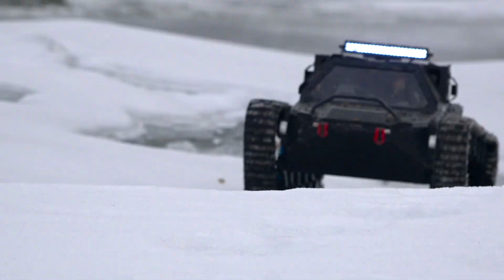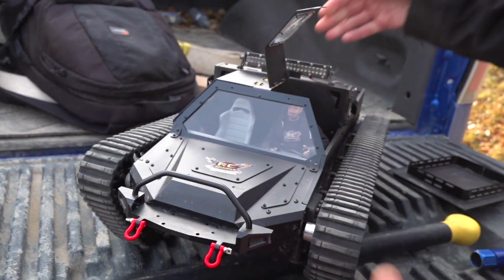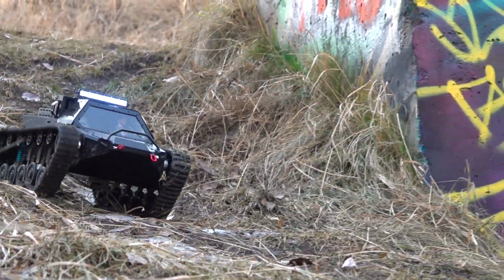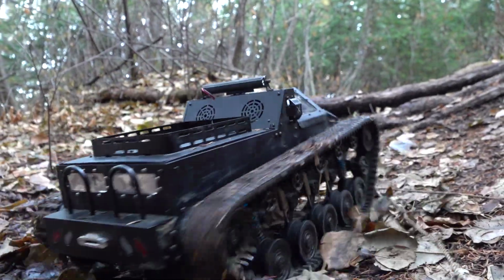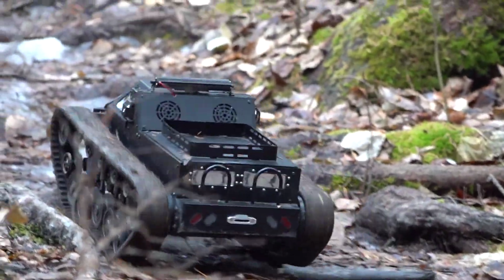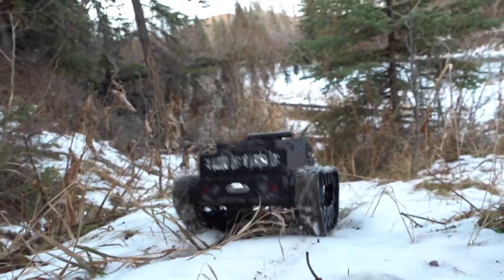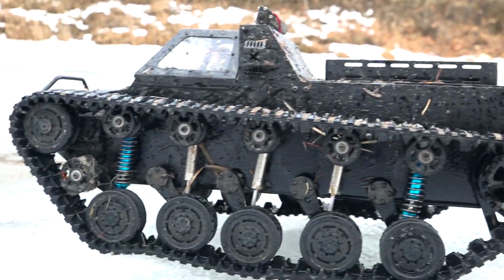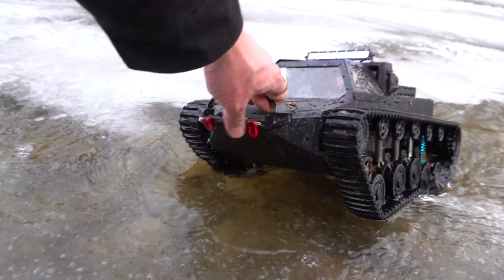WORLD'S MOST DESIRED LUXURY SUPER TANK GETS DIRTY! "RIPSAW" EV1 | RC ADVENTURES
THIS KIT IS A BLAST to RIP AROUND!  What better way to break in a new LUXURY TANK KIT then to take it out in the woods and throttle down! I have been wanting to get this tank out in action for SO LONG on the trail.. and finally I was able to get it done today, with the help of my lovely wife.  We headed out into the woods to get some sloppy action of this luxury style tank (featured in the FAST AND THE FURIOUS) - and see what it can do in NATURE!

A full size RIPSAW is custom made, and can vary in price - but you can expect to pay at least $385,996 USD for one.  A 1/10th scale version KIT is a MUCH Better bargain at about $1000 USD. They also offer an RTR version at a slightly higher price. I remember when Richard Hammond from GRAND TOUR first drive the RIPSAW around the streets of Dubai. He loved that he was driving a high-end luxury super tank. The full size version came with air conditioning, adjustable heated and cooled seats, winches, a light bar, and a "Thunderbird-style" steering wheel. Well.. the 1/10th version comes with almost all of that.. just the air conditioning is natural, and the adjustable heated / cooled seats are not an option.  HAH!  "PiG STUDiO" has come up with this fascinating likeness of the full size version that comes in kit form. I was fortunate enough to score one from a visit I had to Hong Kong back in 2016. Don't get me wrong.. this kit is BRAND NEW to market as of 2019.. and I am one of the very few lucky enough to demonstrate today.

My friend 乔代岩 (qiao dai yan) and I met when I was at the "Boom Racing" Asian Scale Invasion in 2016. He goes by an easier "western" name of David. I filmed my adventure in Asia, and where we met here on my YouTube channel.